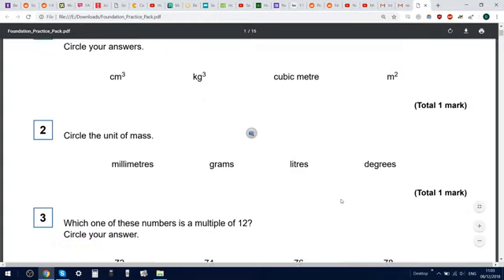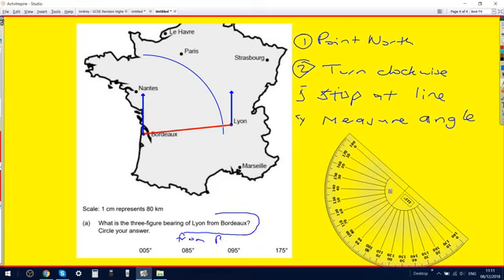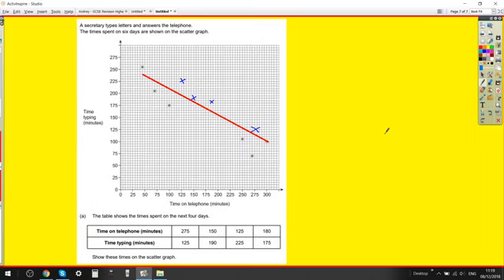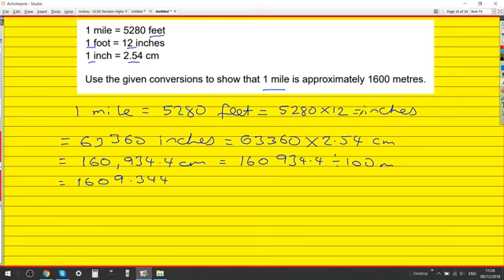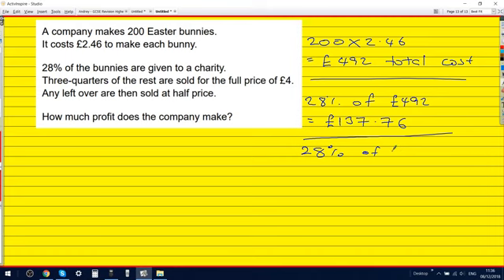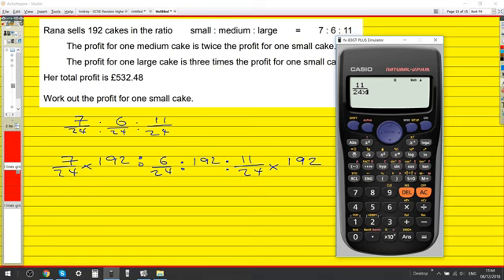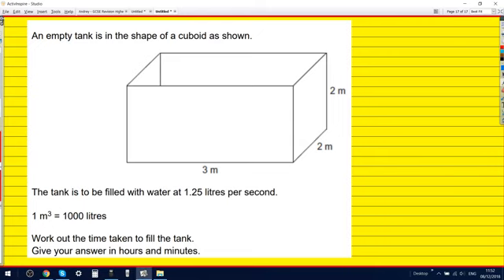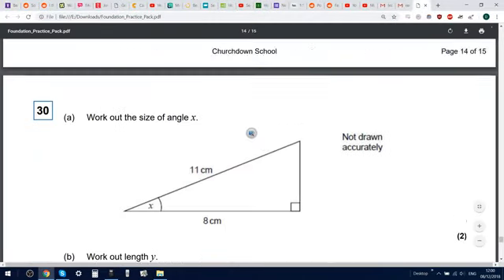Noah - GCSE Foundation Maths exam questions - 8.12.18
test recap
Foundation Practice Pack